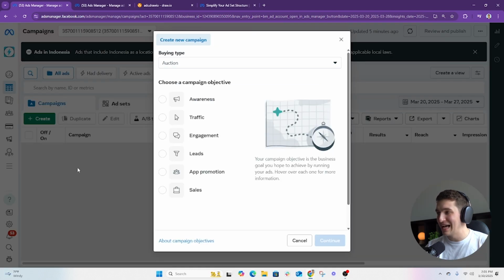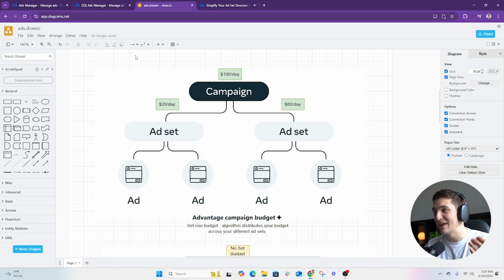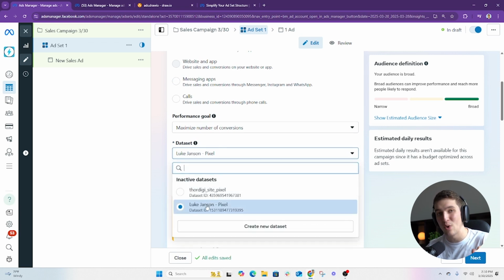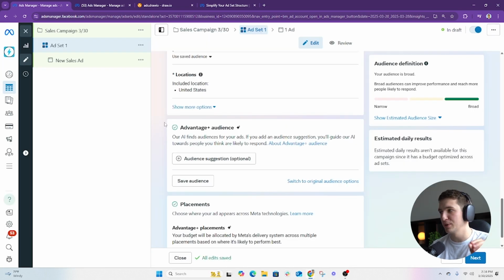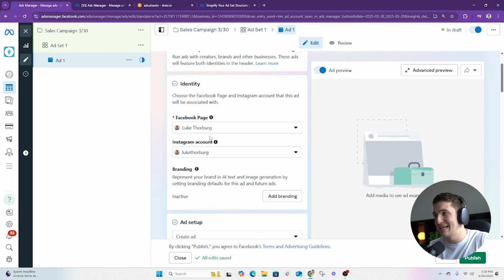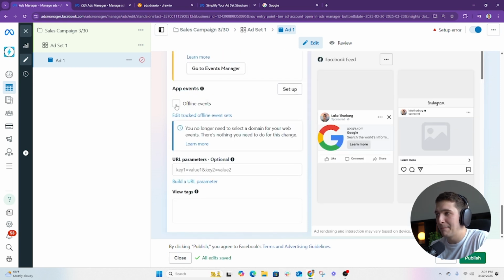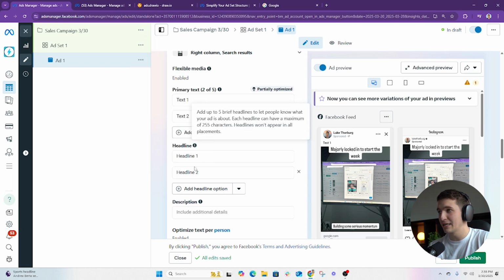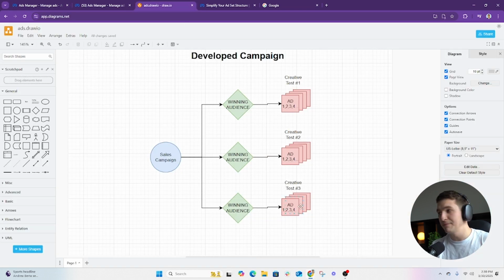Facebook Ads For Beginners (FULL 2025 Guide)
Hey! If you’re new, my name is Luke Thorburg
I'm a 9 figure advertiser that works with a variety of e-commerce businesses. I hope you stick around and gain some value (:

In today's video I breakdown the the basics of navigating your Facebook Ad Account and how to use the various features.